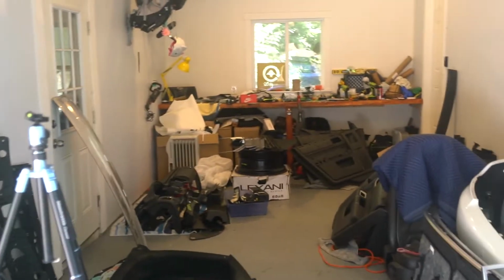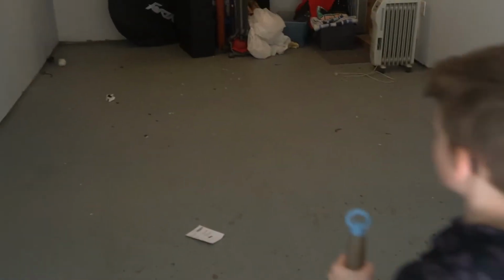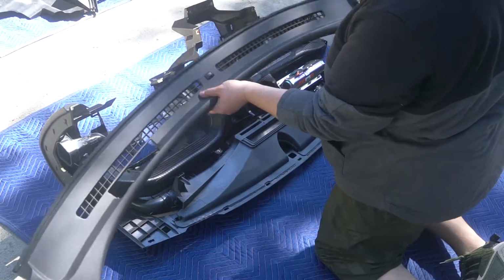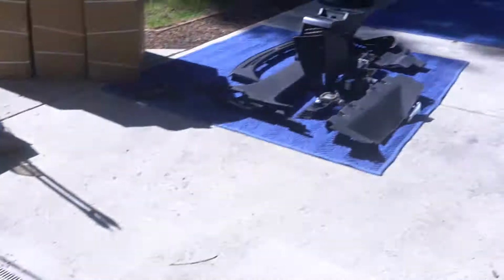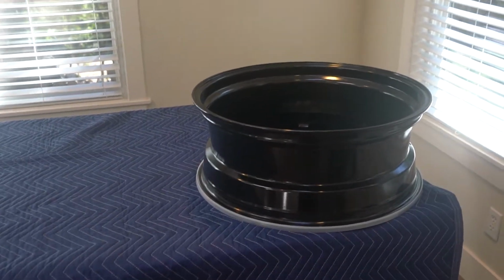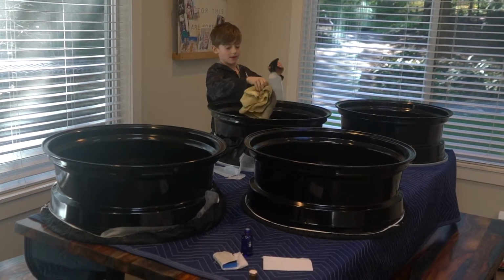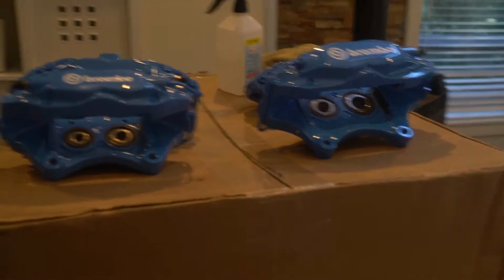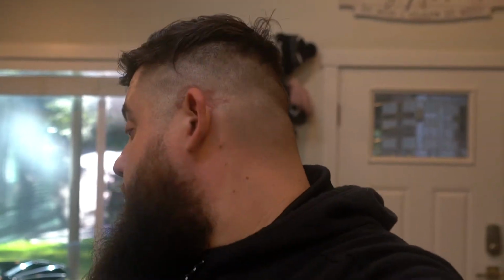Ceramic Coating the Flex RS wheels and brakes.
No Idea what I'm doing but they turned out great lol. Will have to see if the brake dust sticks or not I guess. hahaha